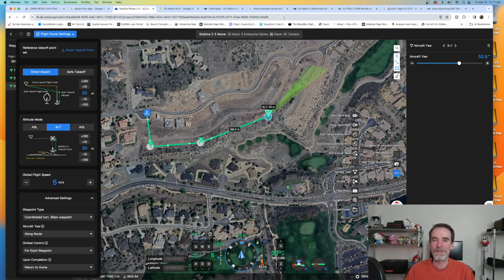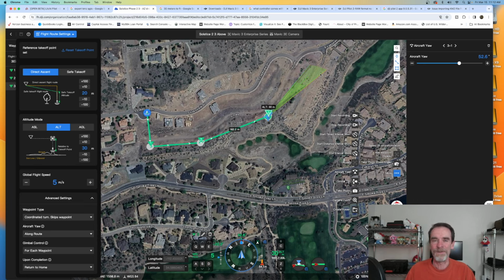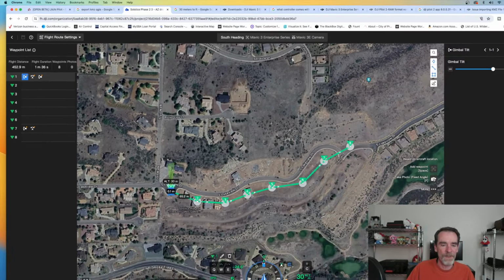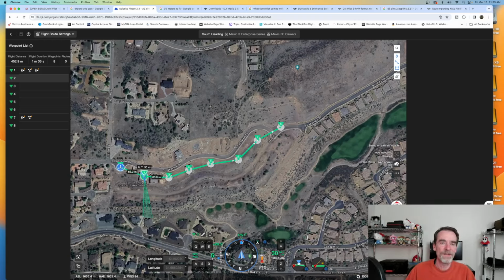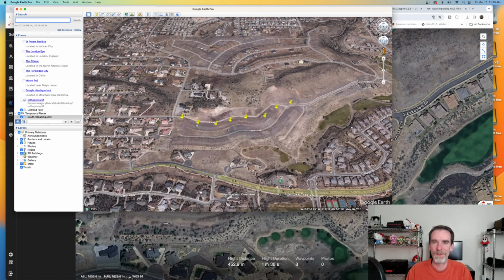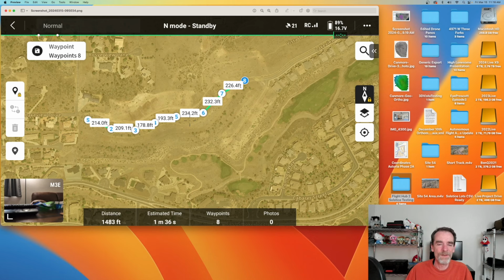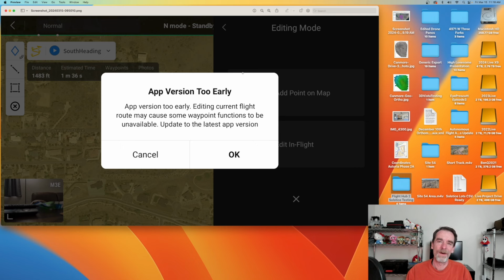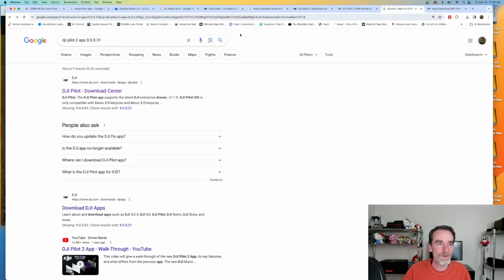Mavic 3E Flight Hub 2 And A KMZ Route - App Version Too Early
Hey everyone!  I'm finally back on my YouTube Channel.  The past few months have been trying due to medical issues, but I think I'm finally back.

Today I wanted to share an issue that has come up for me with my Mavic 3E, Filght Hub 2, and generating a KMZ Route.  I did something wrong for sure, and I thought I'd share the issue with members here.  I'm sure somebody else has run into this issue.  "App Version Too Early". Talk about an odd message from the controller!